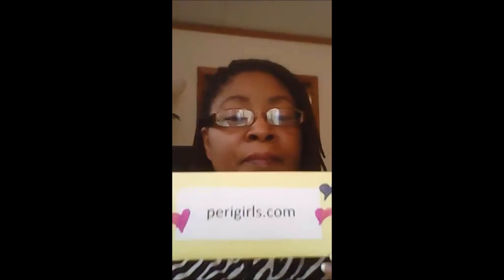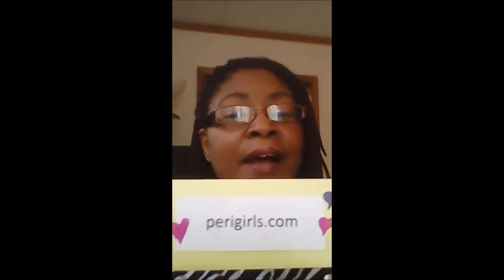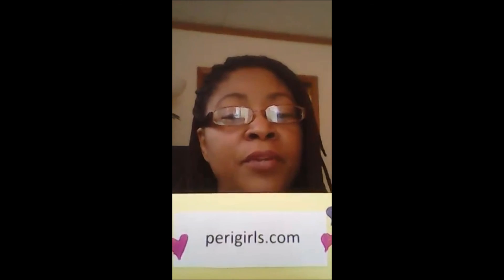Quality Child Care Environments: Spaces and Furnishings (Periscope)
Networx Child Care Training & Consulting

Courses are available Online, Face to face, and Home Study